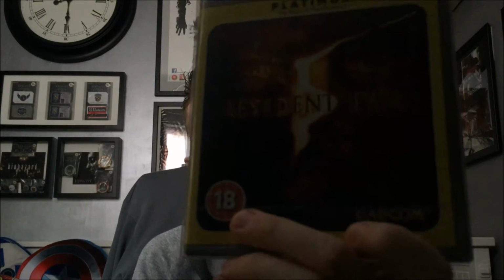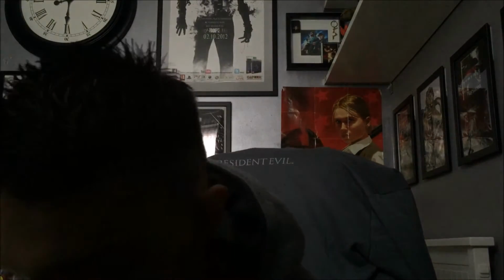Resident Evil PlayStation 3 & 4 Collection 19/02/17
Welcome to my video of my PlayStation 3 & 4 collection as of on 19/02/17. Let me know what stuff you guys have in your collection and if there are any other variants or editions you know of that I can add please let me know in the comments.